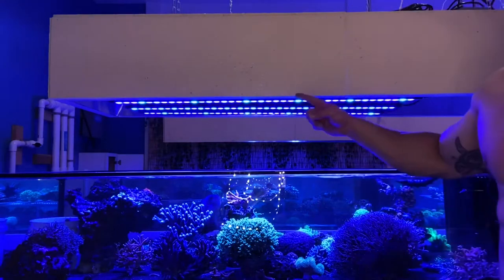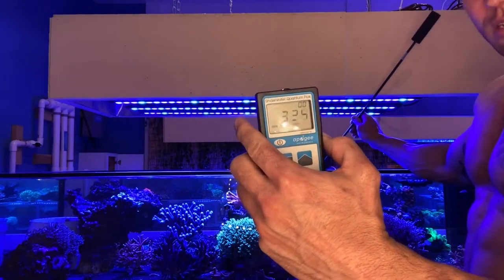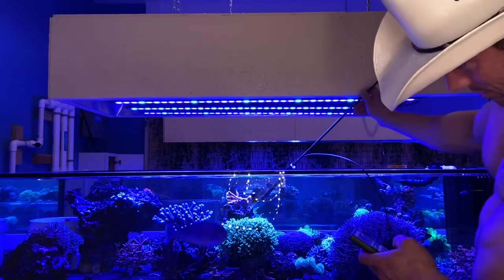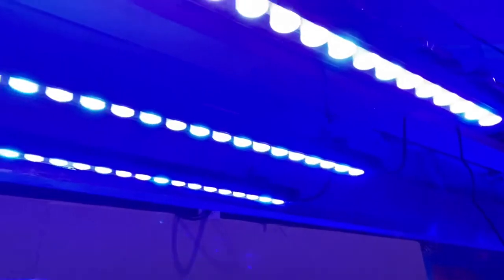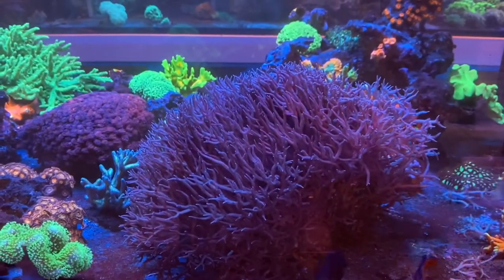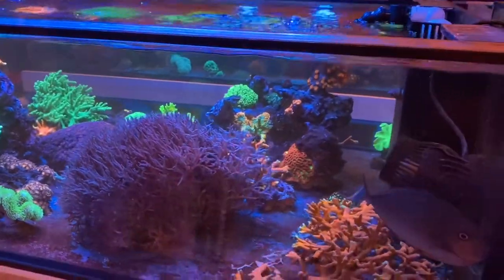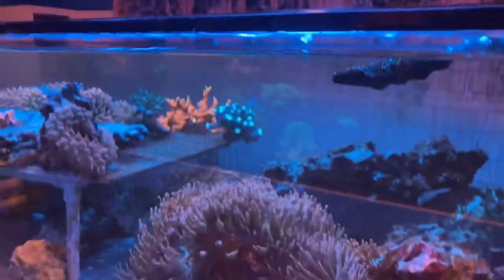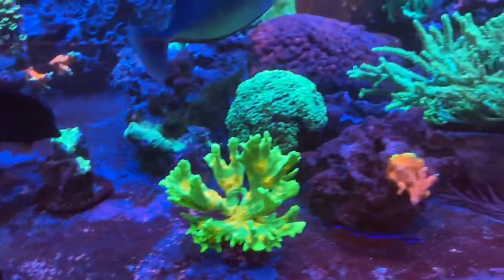Quanta reef lights on tank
Finally got the reef lights hung on one of my tanks.   Still love the build and look.   I hung 3 of the 4 foot bars over one of my 72” x 36” x 16 frag tanks.   2  bars where the 4’ Meso Blue, and 1 bar was a  4’ OG pop.  PAR readings were everything  between 75-400.

The spectrum is great for supplemental lighting with those three light bars and it looks really similar to the VHO actinic bulbs I used to use.

A review of the Quanta Pro light bar from quantareef and mahina corals.   This bar is sick and unbeatable at its price.  Love this thing so decided to give it a review.  It’s for the ‘OG pop’ which has most of its par in the 450 nm range.   It’s fit and finish as well as it’s output is way better then the reefbrite which I use and have really like.   So move over reefbrite XHO else got a new bar in town.

Sorry lot of rambling and ranting and the hvac comes on as well,  but you get the idea

A 185$ light bar that kicks reefbrites 295$ butt

Lucas IG. mahina_corals